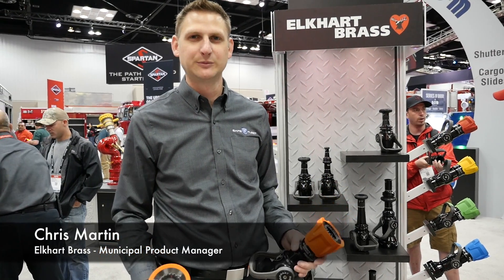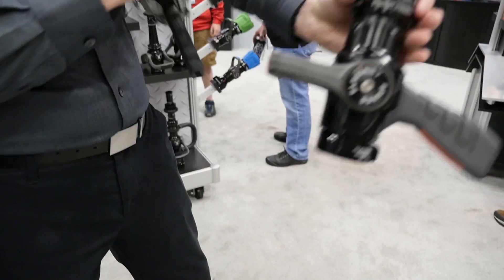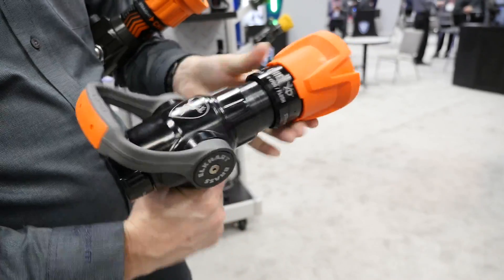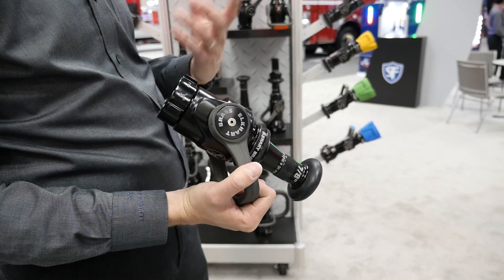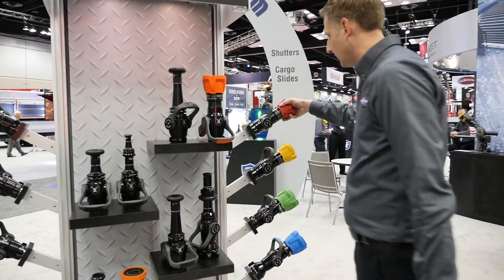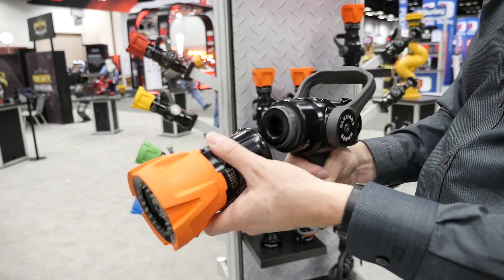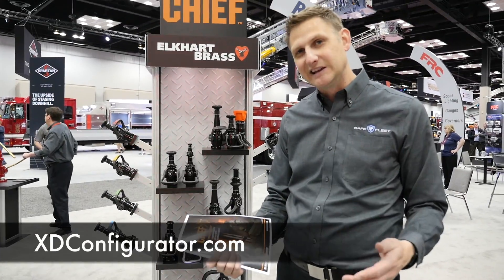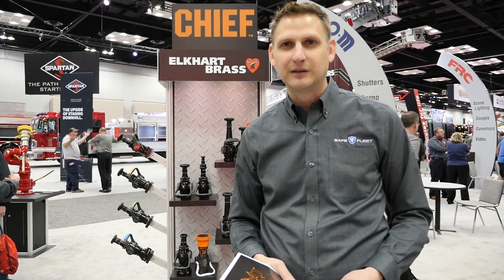Elkhart Brass XD Nozzles at FDIC 2017 | Box Alarm Training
Chris Martin with Elkhart Brass gives us a run down of the brand new XD nozzles at FDIC 2017.